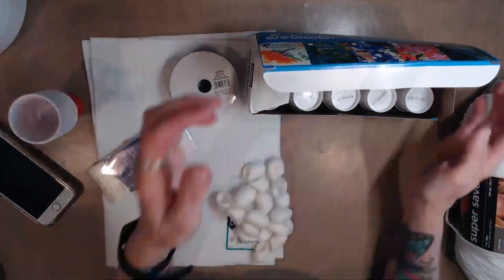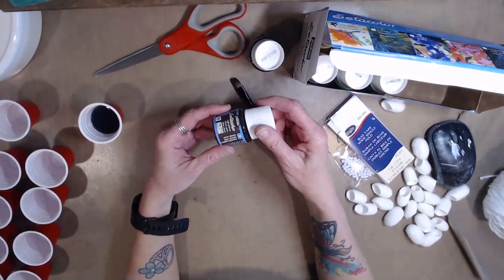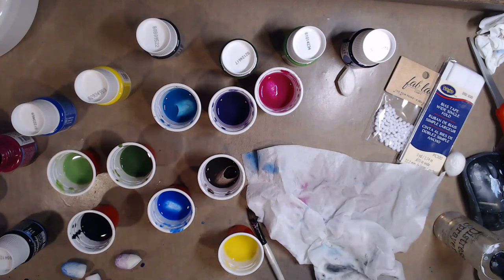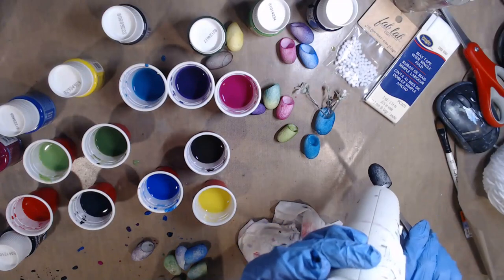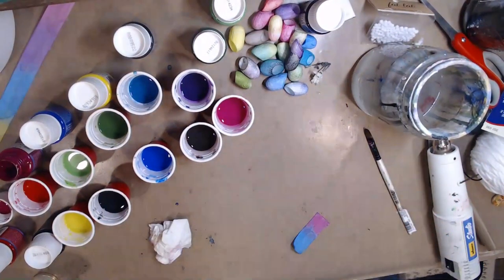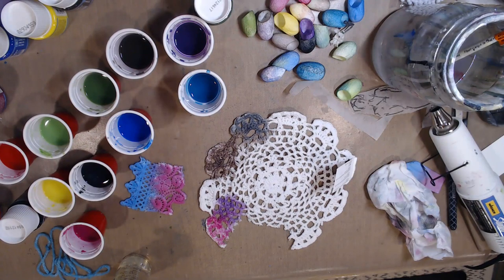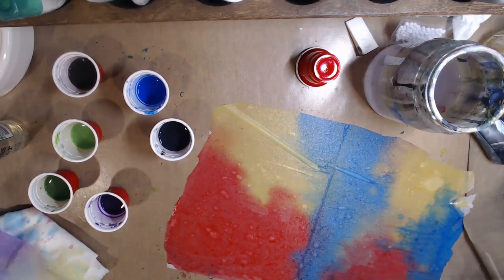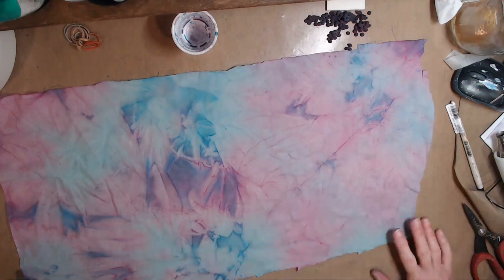Silkworm painting with Pebeo Setacolor fabric paint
I used fabric paint on Silkworm Cocoons, felt, ribbon, interfacing, muslin, lace, bias tape. Kraft- tex, yarn, mini pom poms and watercolor paper. It was very fun to play and experiment.